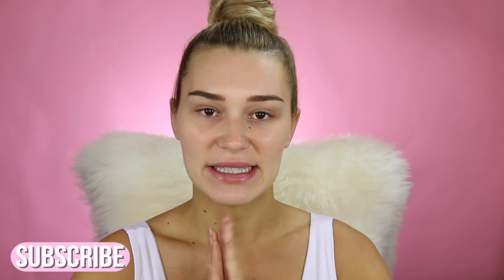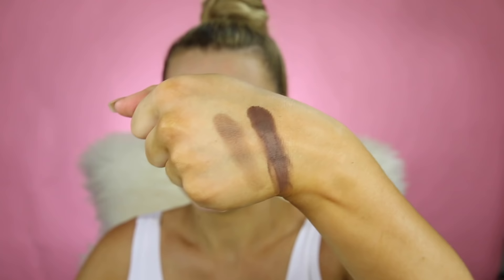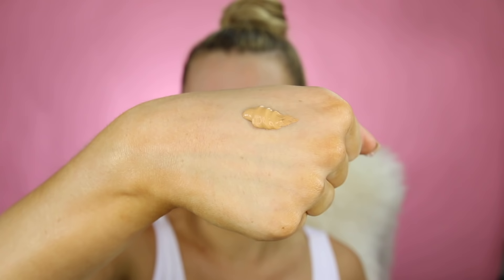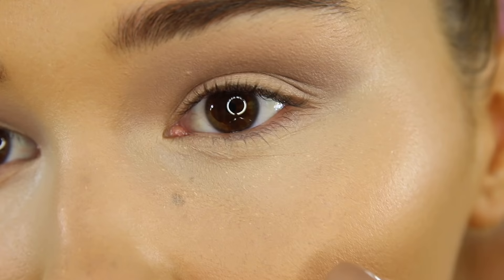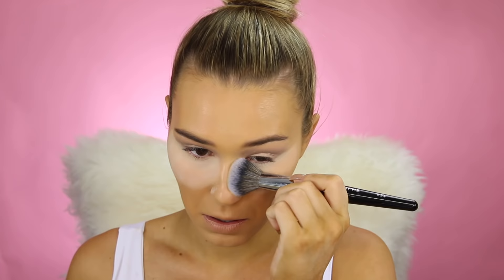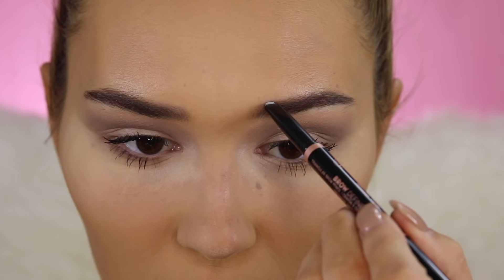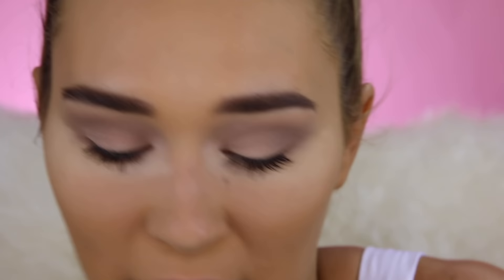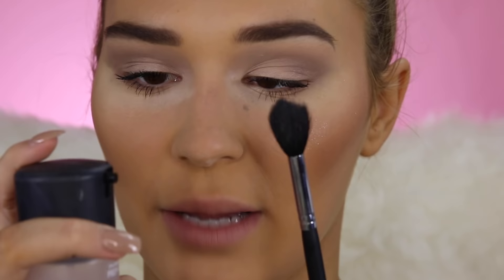Full Face Using Makeup Products I HATE!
Hey babes!! Here is a full video of products that I would NEVER usually use. Nothing against these brands at all :) Enjoy x

Kashani Grimmond
QLD Australia